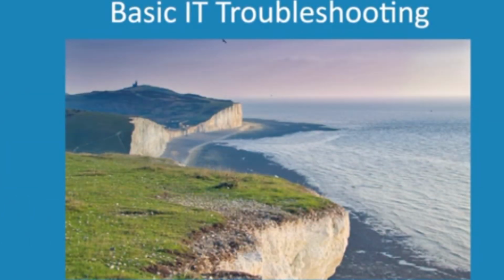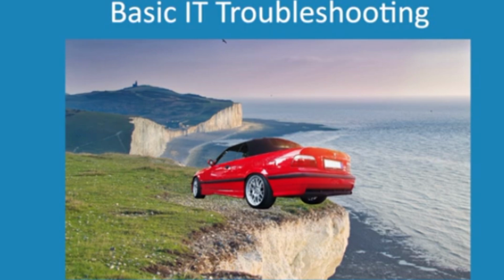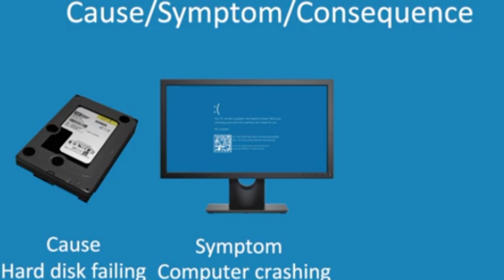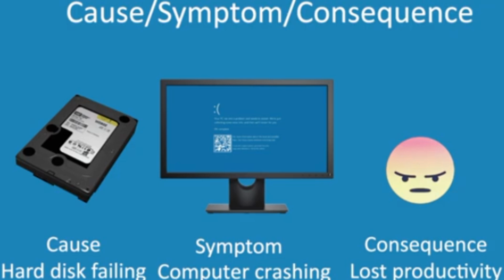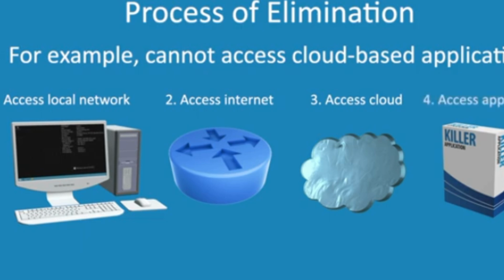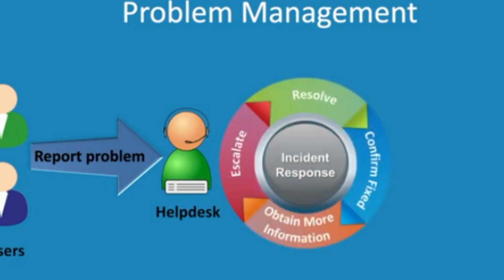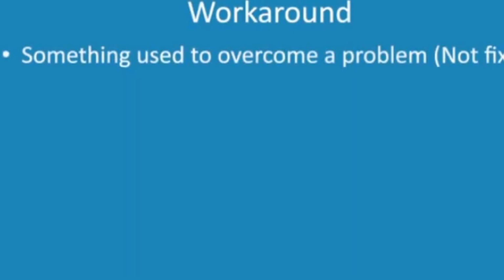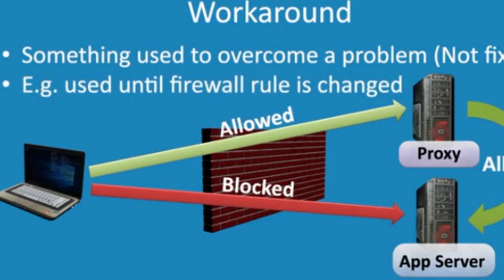Get READY For EASY Tech Solutions!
In this video, we're excited to bring you some easy tech solutions to make your life simpler. From quick fixes to clever hacks, we've got you covered. Whether you're a tech newbie or a seasoned pro, our easy-to-follow tutorials and tips will have you mastering the latest technology in no time. So sit back, relax, and get ready to take your tech skills to the next level!